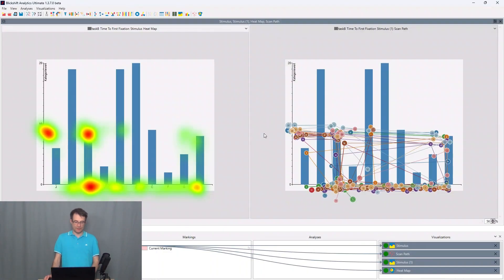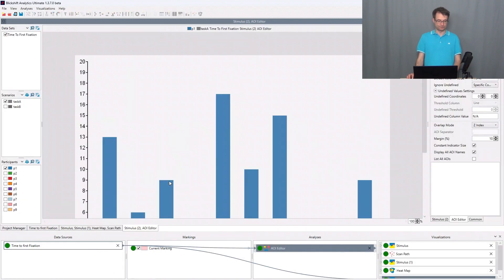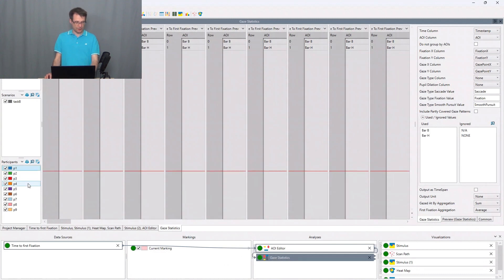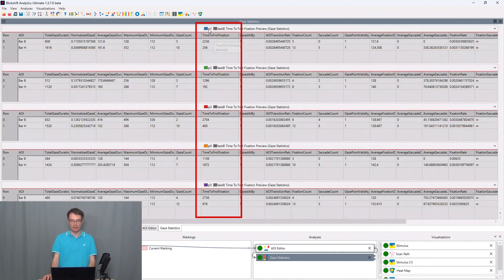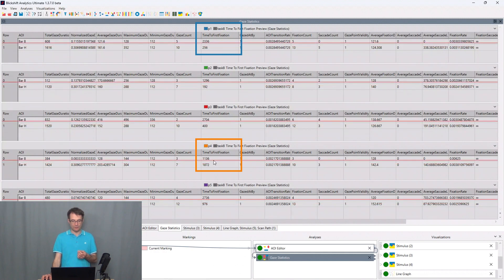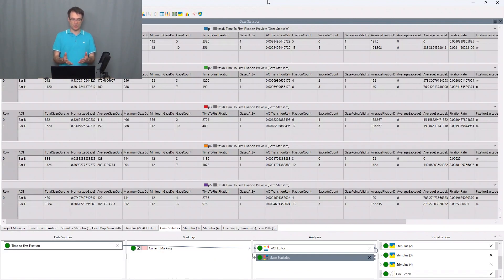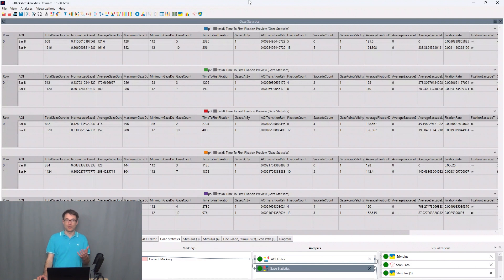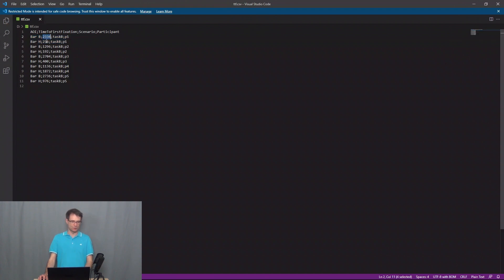What is "Time to first fixation" ?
In this tutorial we explain what time to first fixation is and how we can use this metric to get interesting insights into the eye movement behavior.

0:00 Introduction and Data Preparation
1:48 How to calculate "time to first fixation" (TTF, TTFF)
3:14 Better understanding of TTF with an animated scan path
5:08 Visualization of TTF with a diagram in Blickshift Analytics directly
6:10 How to export TTF from Blickshift Analytics